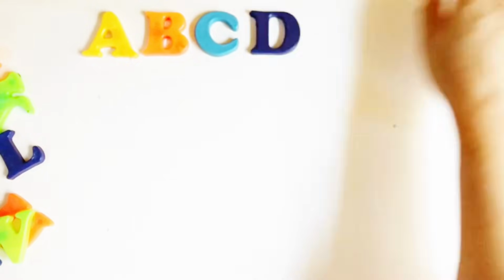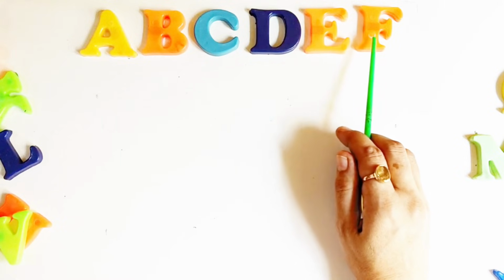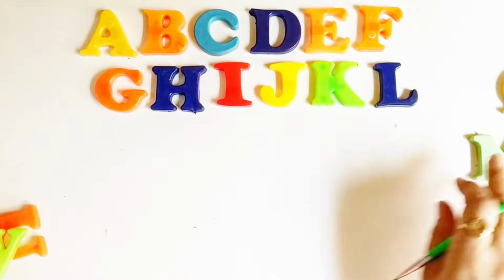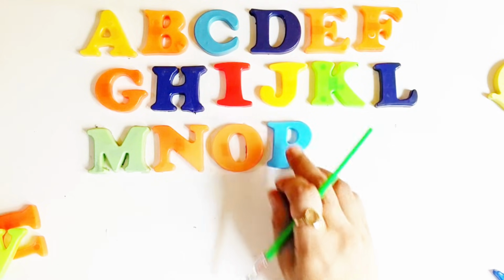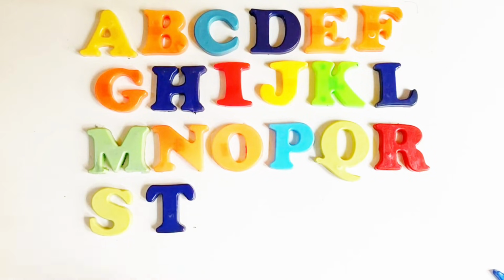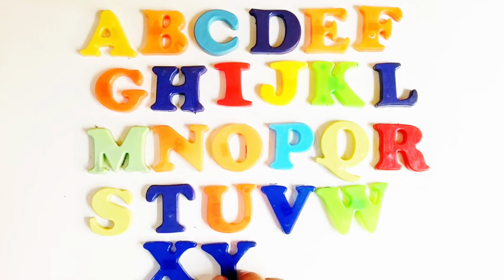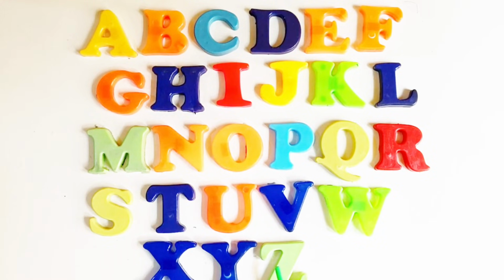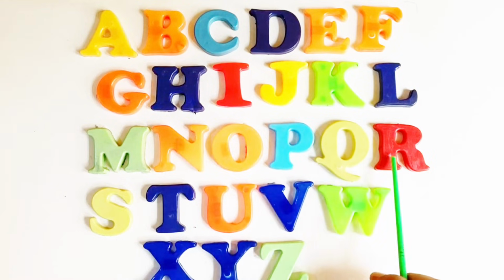Easy Phonics Art: Learn the Alphabet $A-Z$ with Simple Step-by-Step Drawing, Cinzi Kids Tv